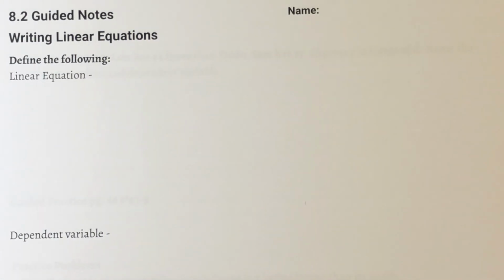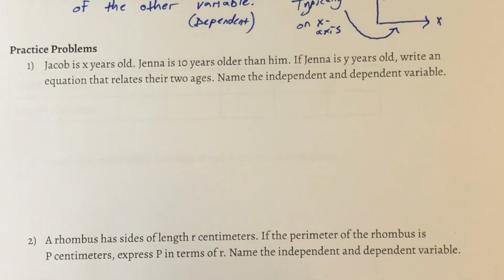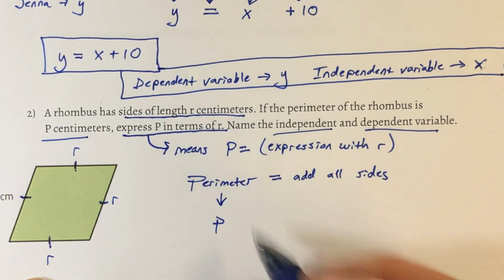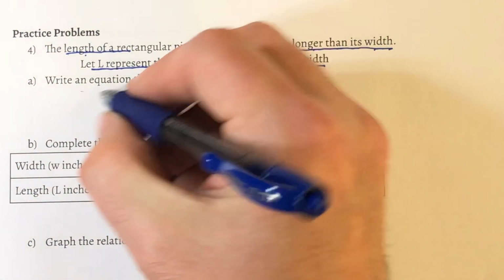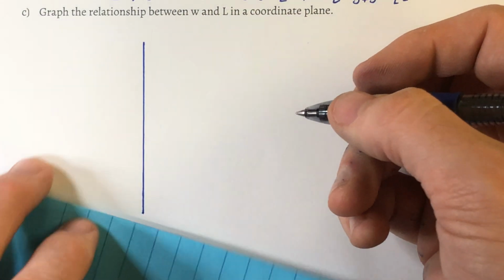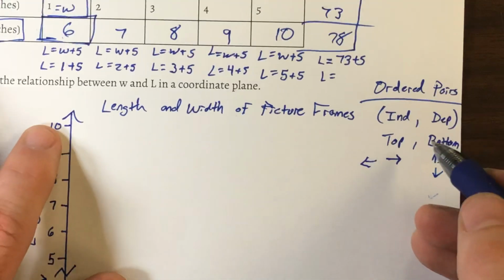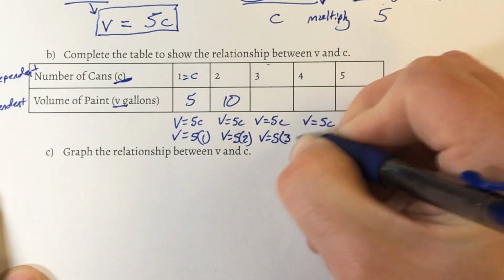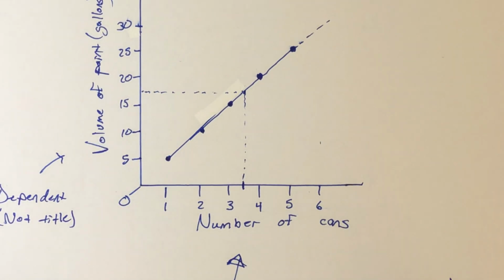8.2 Writing Linear Equations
In this video I go over how to write linear equations, identify independent and dependent variables, how to complete charts, and how to graph your linear equation.